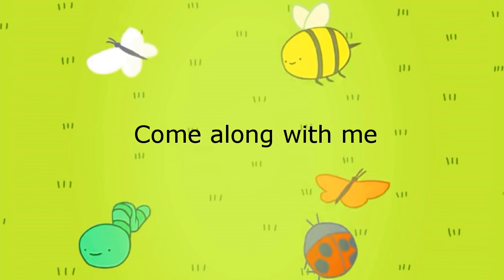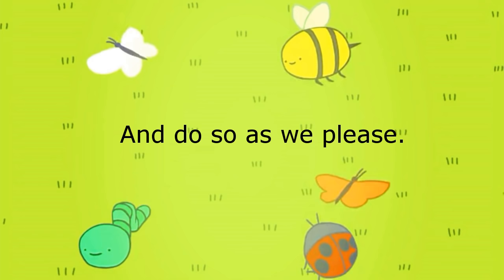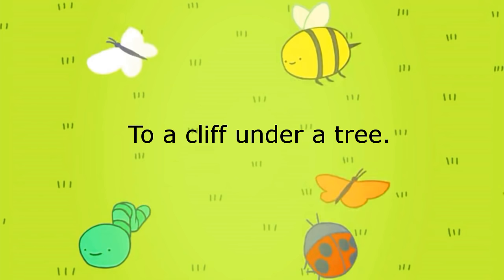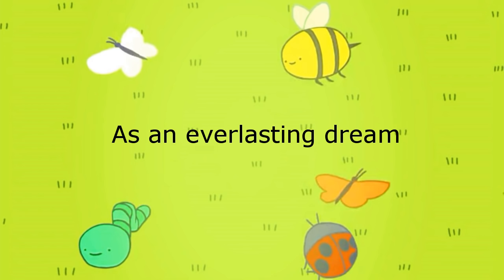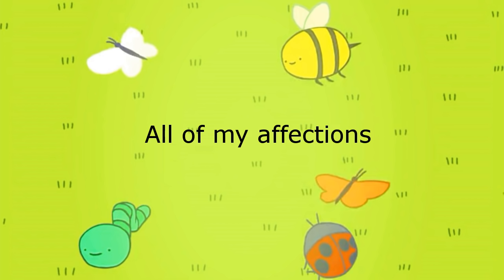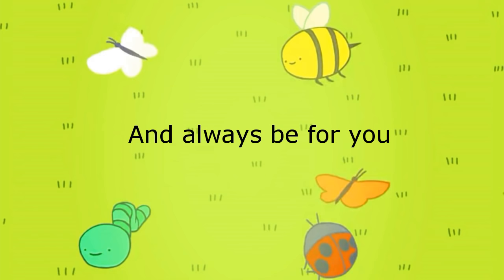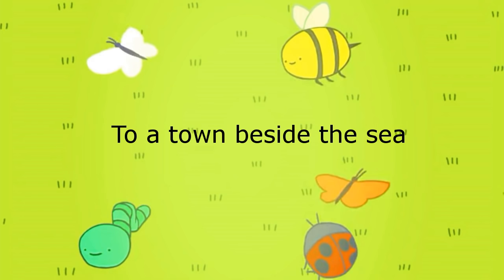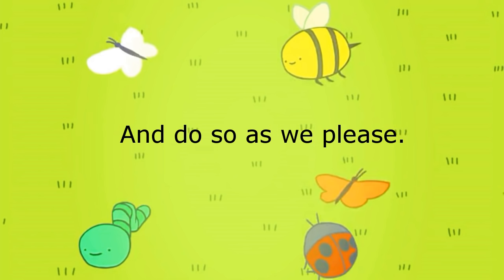Adventure Time - Island Song With Lyrics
Come along with me
To a town beside the sea
We can wander through the forest
And do so as we please.

To a cliff under a tree.
Where we'll gaze upon the water
As an everlasting dream

All of my affections
I'll give them all to you
Maybe by next summer
We won't have changed our tune

'Cause we'll want to be
In this town beside the sea
Making up new numbers
And living so merrily

Give them all to you
I'll be here for you always
And always be for you

Living so merrily